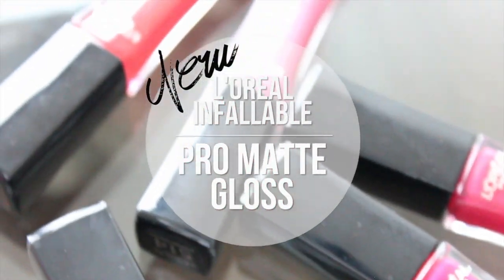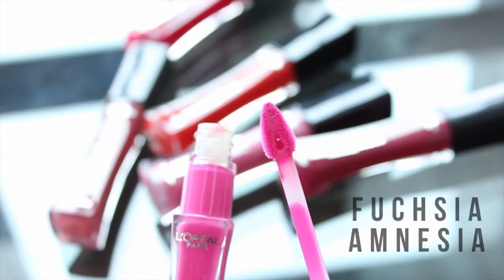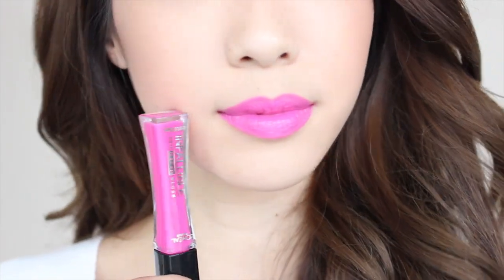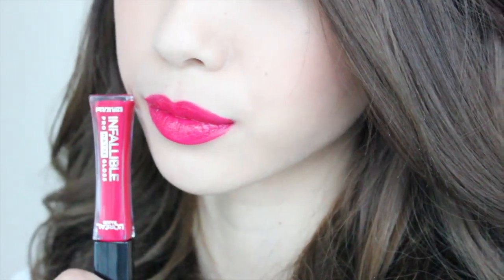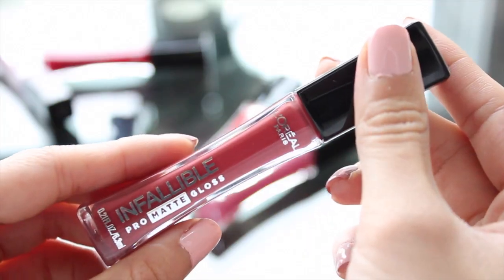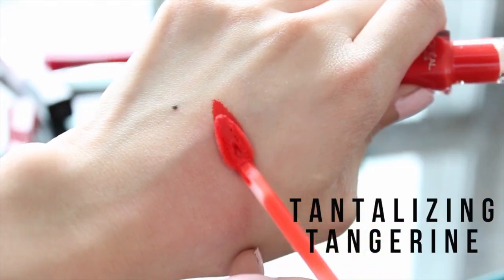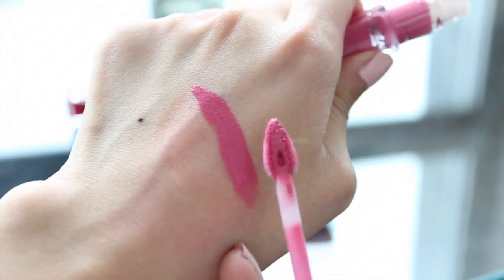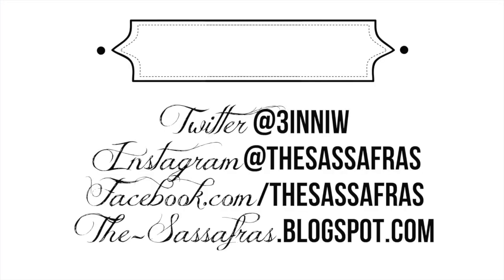New L'Oreal Infallible Pro MATTE Gloss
New Drugstore Lip product! I have been loving matte lips and I was excited to come across these new Matte Glosses from L'Oreal. Check out my swatches of the whole collection and let me know which color was your favorite :)

Fuchsia Amnesia
Aphrodite Kiss
Rouge Envy
Nude Allude
Tantalizing Tangerine
Blushing Ambition

*I purchased these with my own money, this is not a sponsored video.

USE CODE: GETSASSY

USE CODE: GIVETHANKS

Retails for $299.00
Special promo offer for $29.00! Use code 'SASSKIT'

100% Human Remy Hair extensions

L U V O C R A C Y